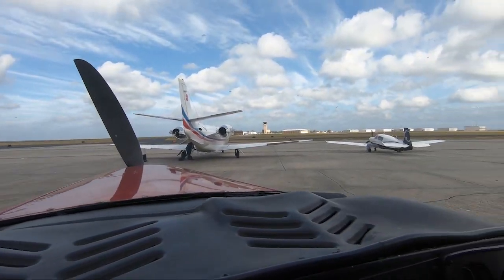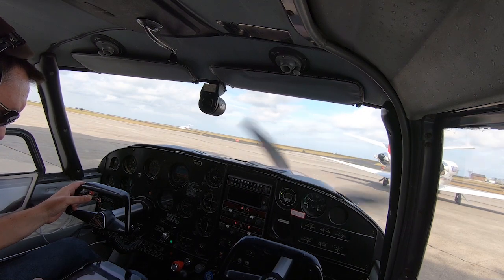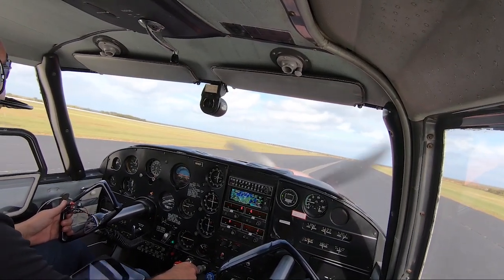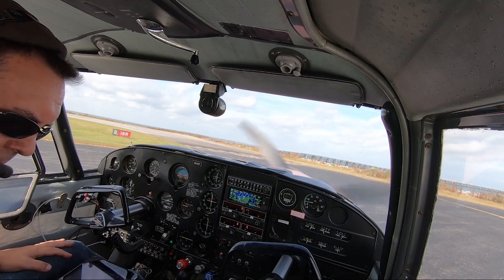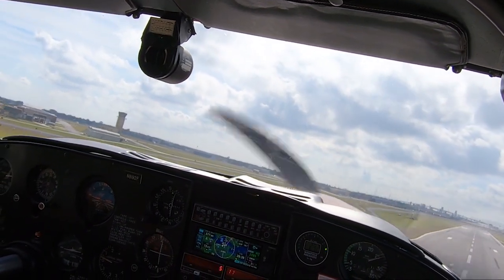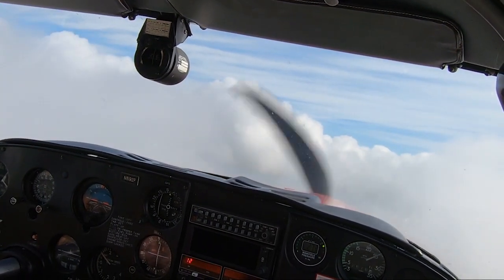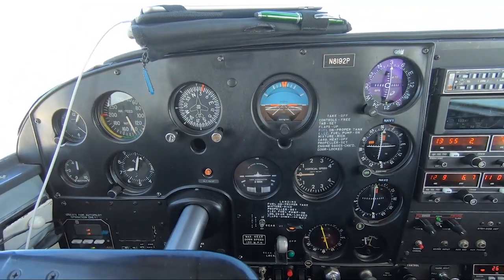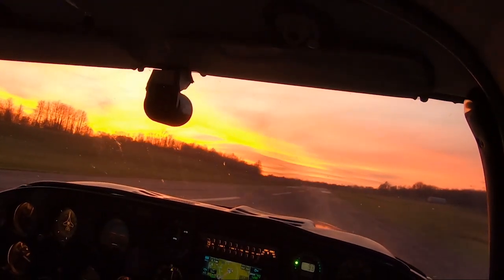Piper Comanche New Orleans IFR Departure and Flight to Pennsylvania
Part of my big trip from Chicago to New Orleans to Pennsylvania and back to Chicago in a Piper Comanche 180, about 2100 miles of flying over that week.  This section is departure from Lakefront airport including all the ground communications, take off, some cruise, and a beautiful sunset landing in PA.  Hope you enjoy.

Two comments to clarify:
1) the pier at the end of the runway is for the ILS lighting
2) In cruise I misspoke and said 2000 rpm.  It was 2200 rpm / WOT for 140 kts.